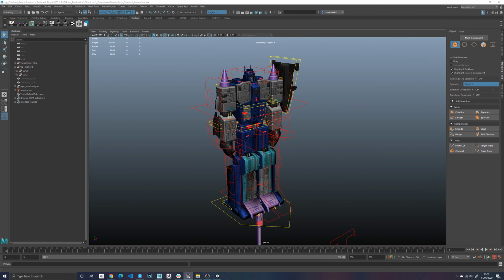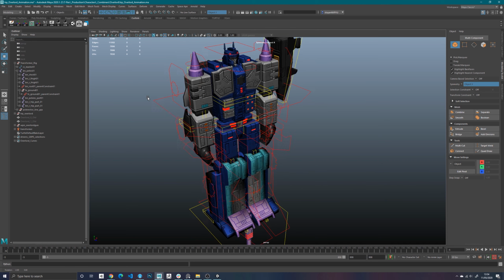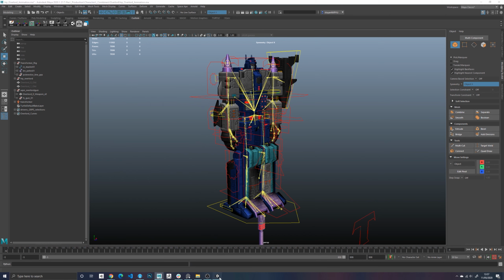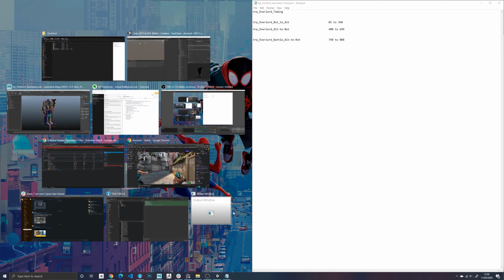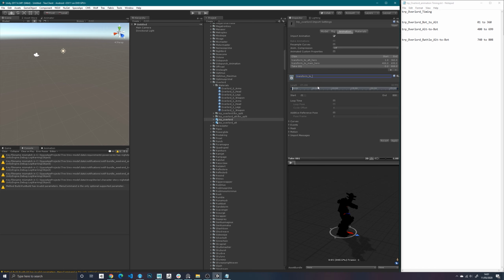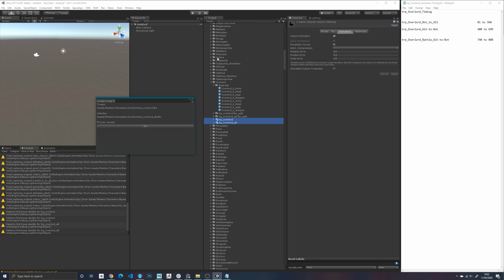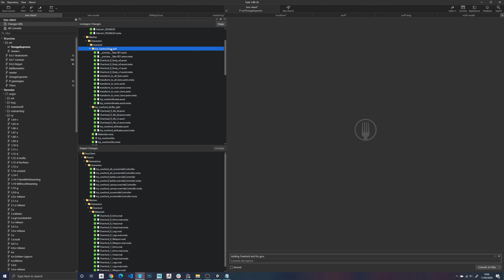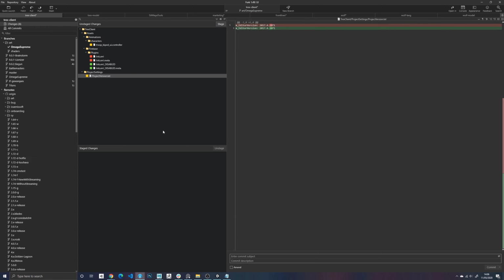06 Final Integration